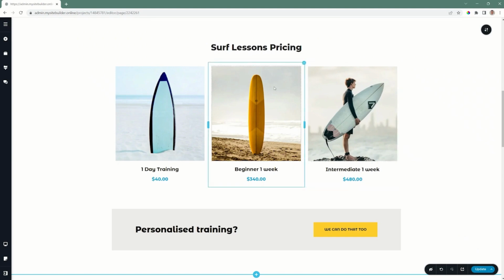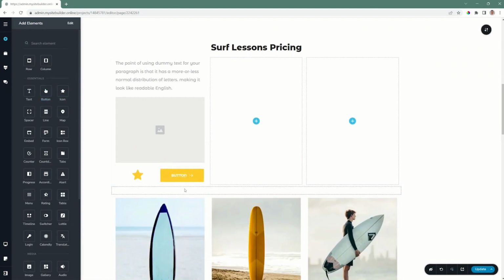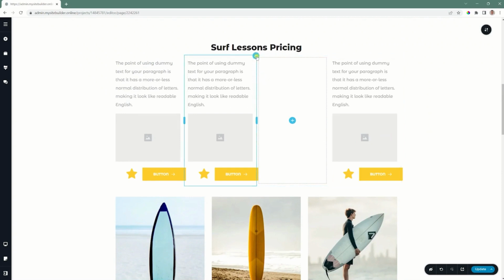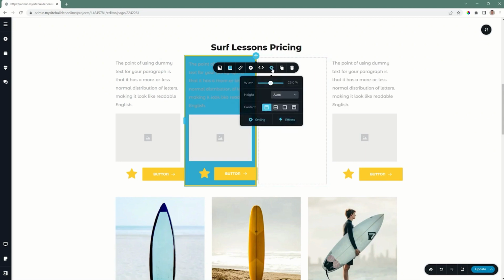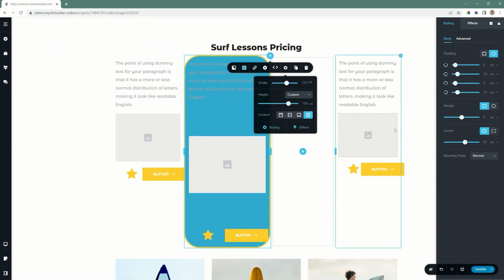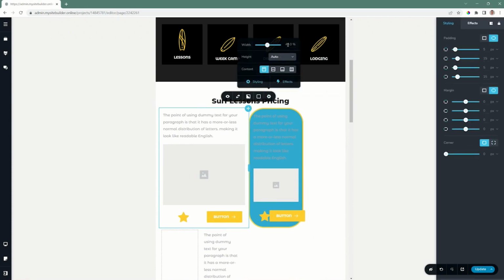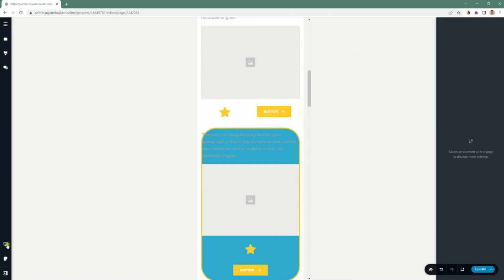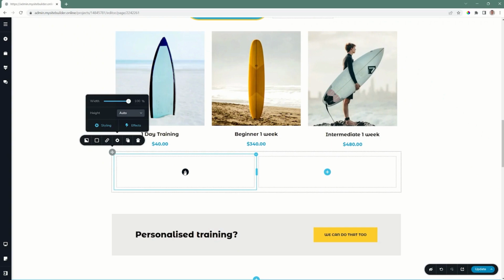.::Architect Builder::. Rows & Columns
In this video, we're going to be discussing how to easily master Columns & Rows in the Architect Builder. This lesson is essential if you want to build layouts and pages in a structured and organized manner.